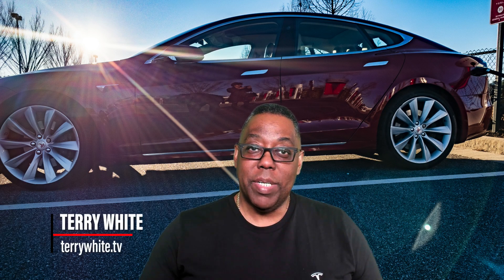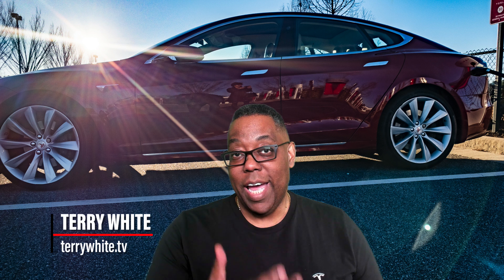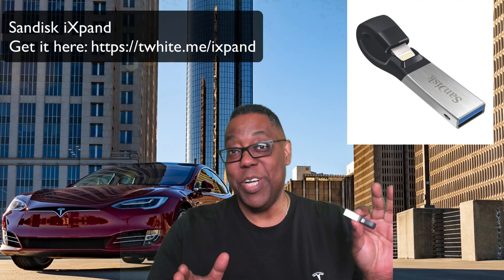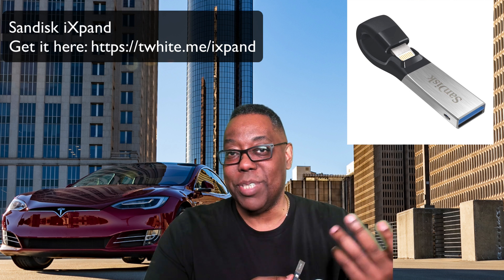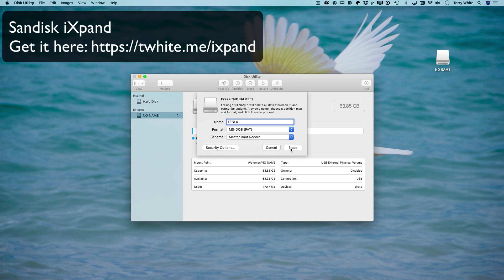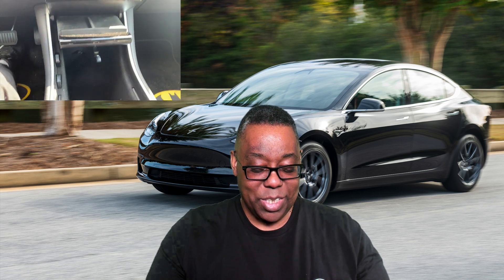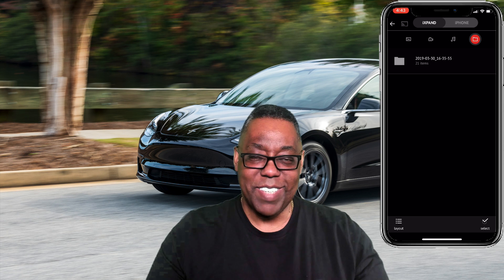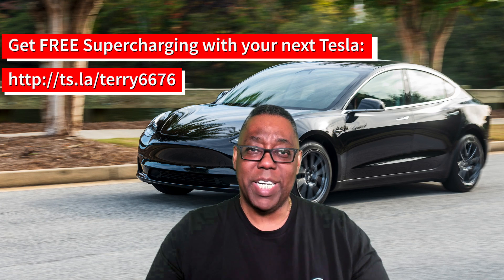How to Use the SanDisk iXpand as your Tesla Dashcam and Sentry Mode Drive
In this video Terry White shares how you can use the SanDisk iXpand for your Tesla Dashcam and Sentry Mode thumbdrive. This thumbdrive has the ability to plug not only into your Tesla's USB port, but also your iPhone or iPad so that you can review the footage immediately. See how to format it and use it.